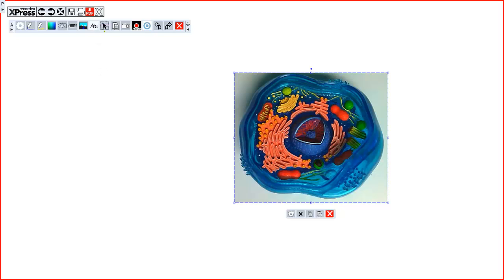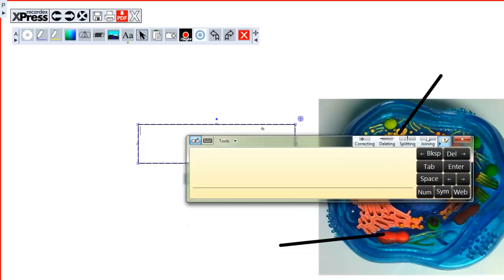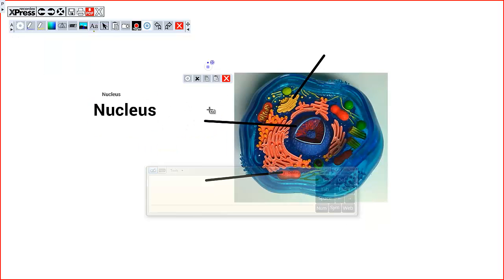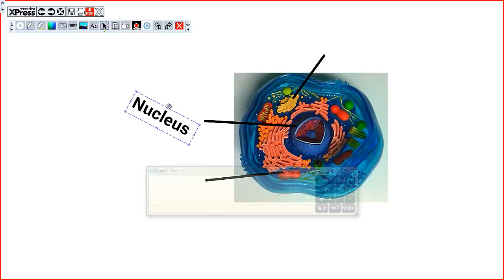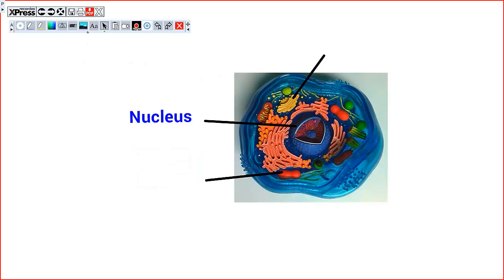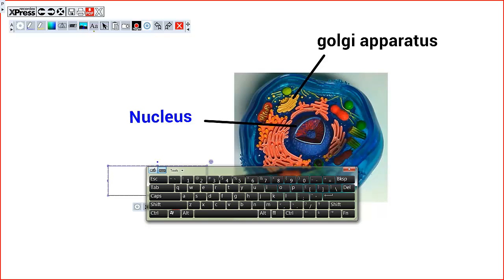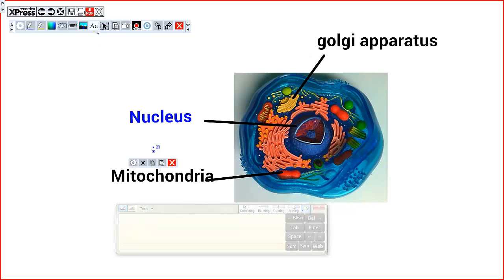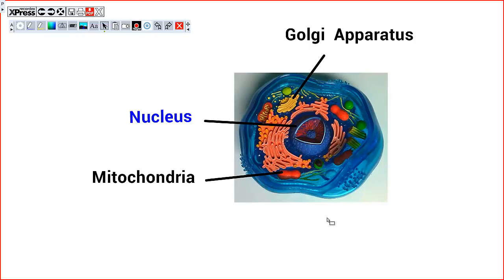Learn XPress: 8 - Insert Text Tool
In this video learn how to insert and manipulate text within XPress.